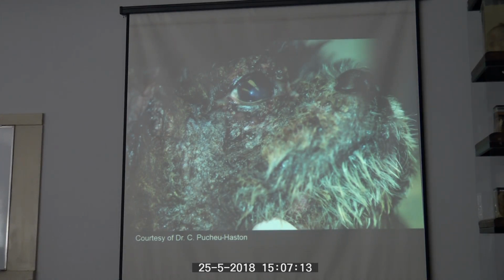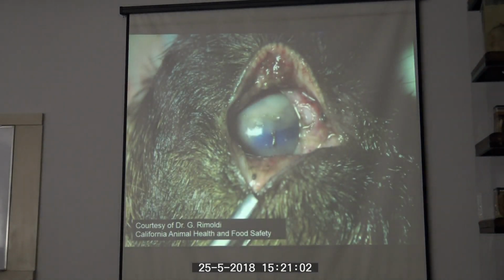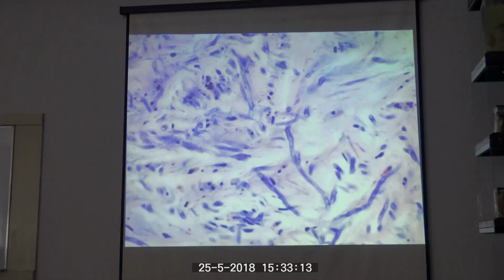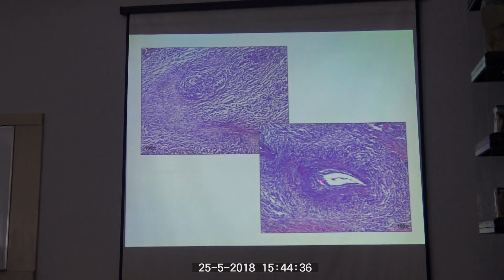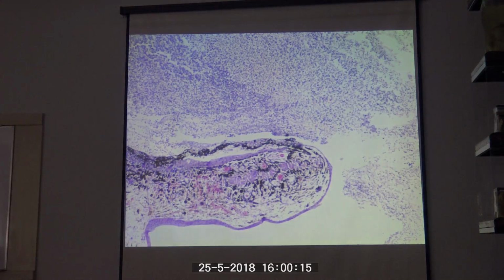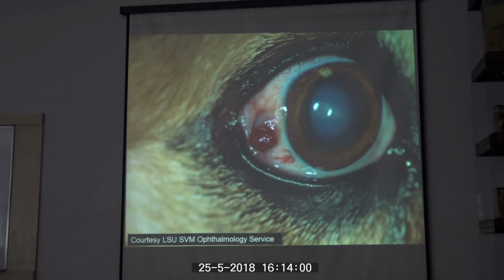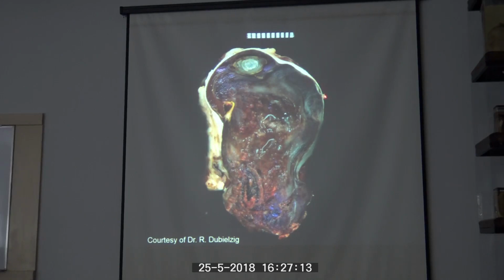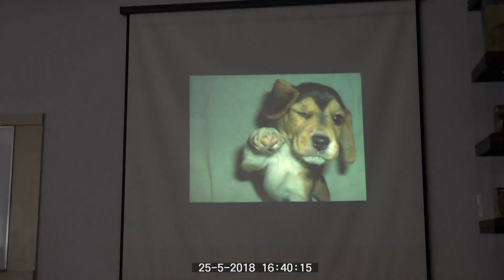Langohr Eye Inflamm and Neopl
Part 3 of Ocular Pathology of the Eye by Dr. Ingeborg Langohr of Louisiana State University - covering inflammatory and neoplastic disease.